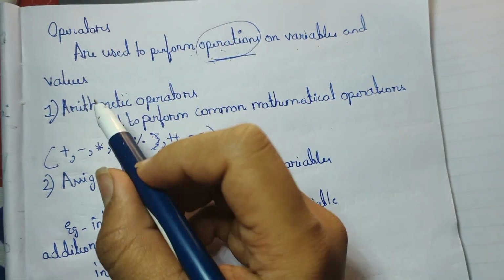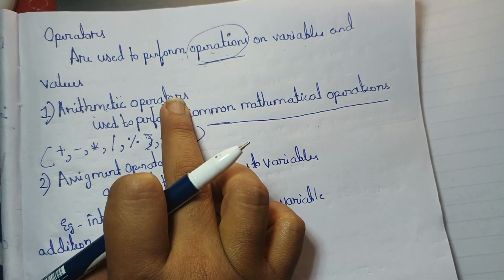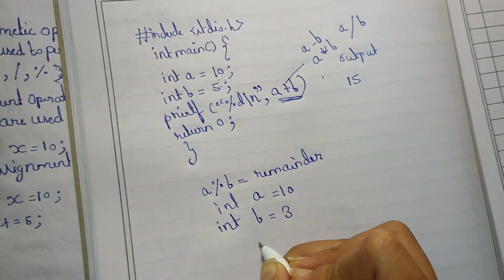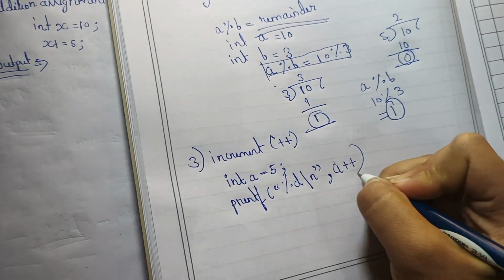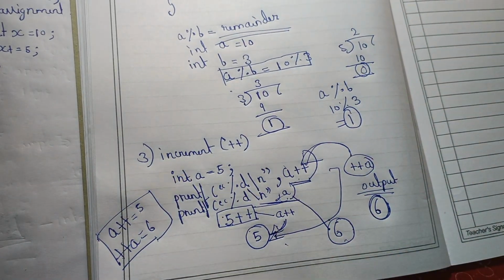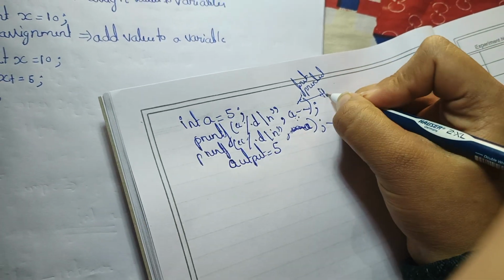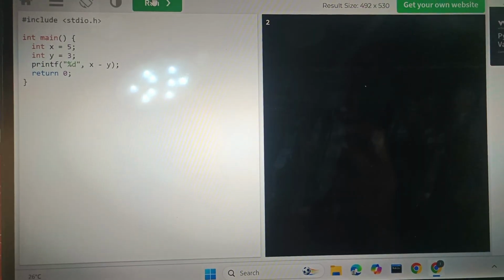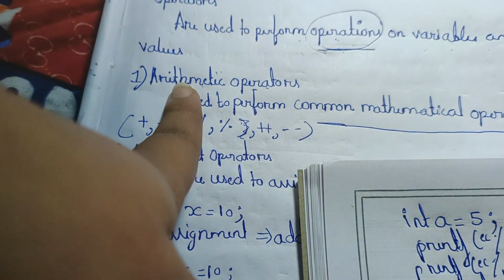Operators in C Programming | Easy Explanation with Examples | L5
🚀 C Programming Operators Explained | Lesson 5 (L5)

In this video, you'll learn Operators in C Programming with simple explanations and easy examples.

📚 Topics Covered:
✅ Arithmetic Operators
✅ Relational Operators
✅ Logical Operators
✅ Assignment Operators
✅ Increment and Decrement Operators
✅ Bitwise Operators
✅ Interview Questions on C Operators

🎯 This video is perfect for:
✔ BCA, BSc, BE/BTech and Diploma students
✔ Placement and interview preparation

New videos are uploaded regularly to help you improve your coding skills.